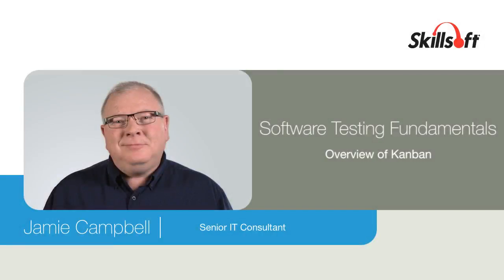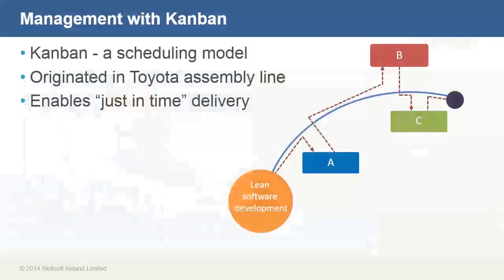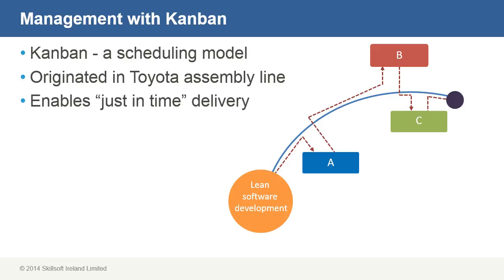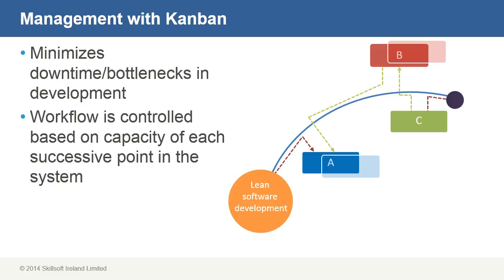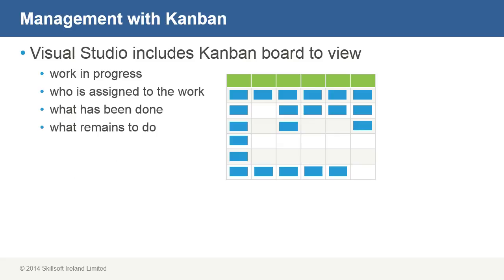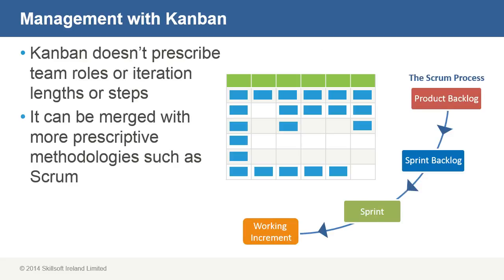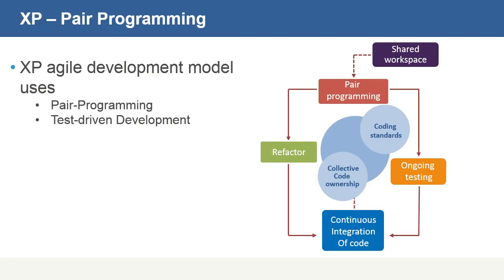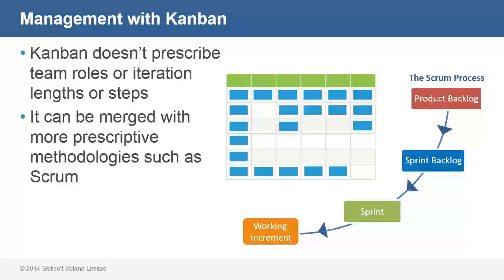Software Testing Fundamentals: Overview of Kanban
This video is a sample from Skillsoft's video course catalog. After watching it, you will be able to demonstrate how to add comments to test steps in Microsoft Test Runner.